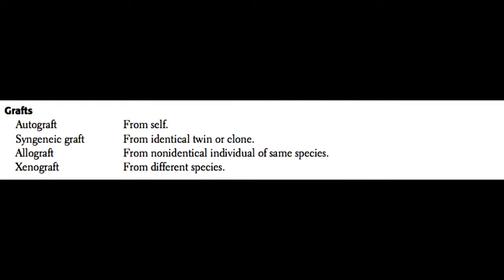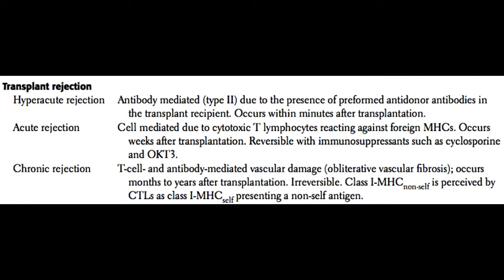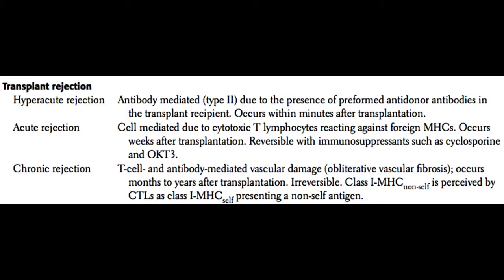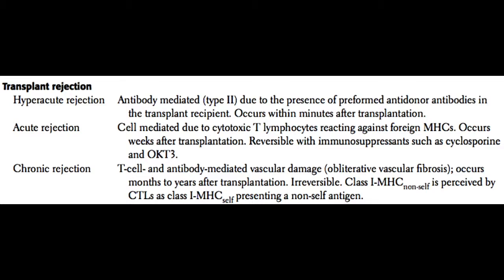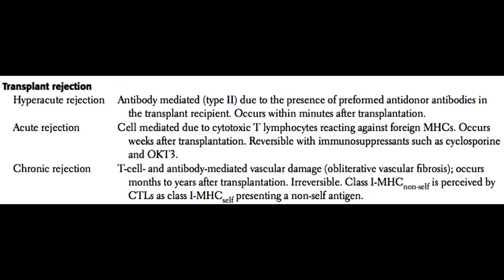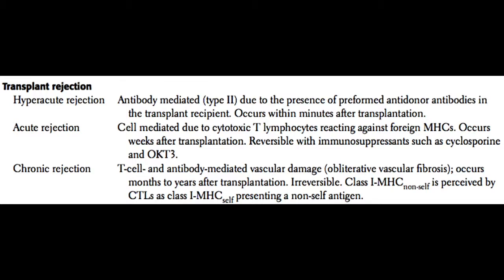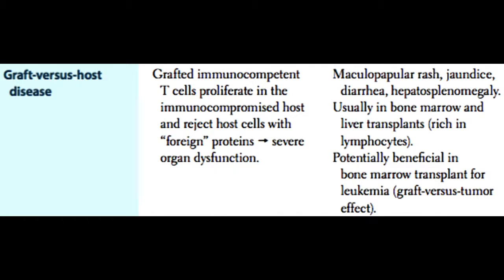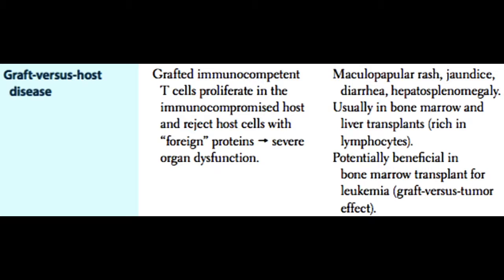USMLE Immunology Part 9 I Grafts, Transplant Rejection, and GVH